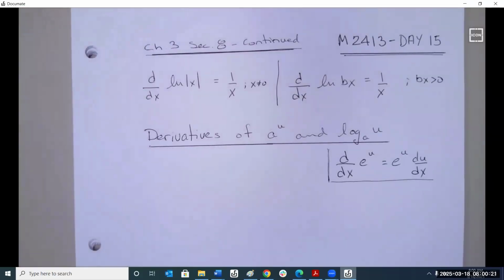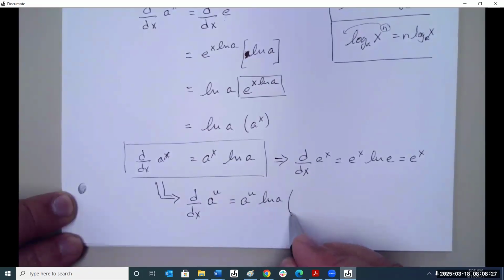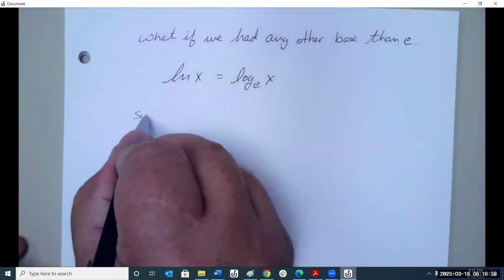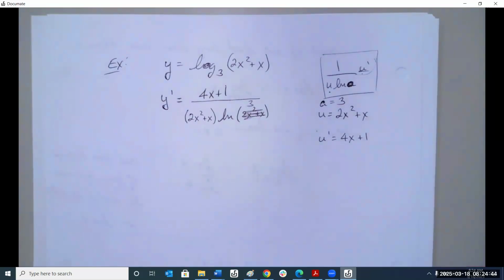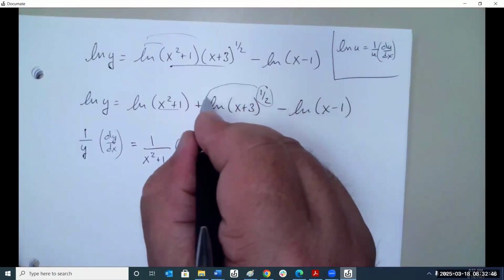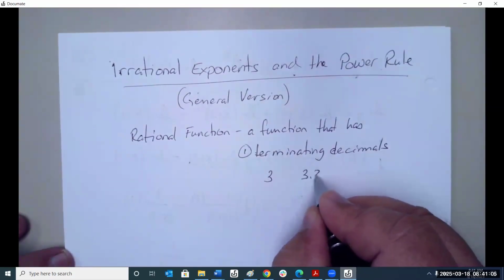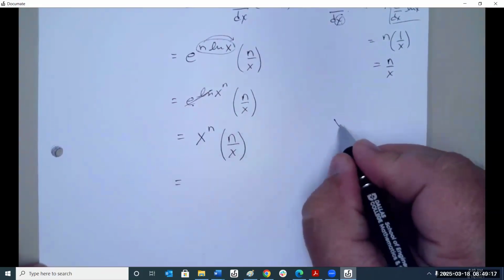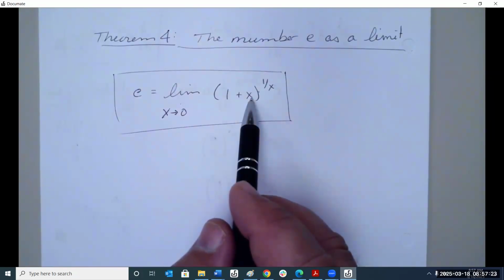MATH 2413 CH 3 SEC 8 Continued DAY 15